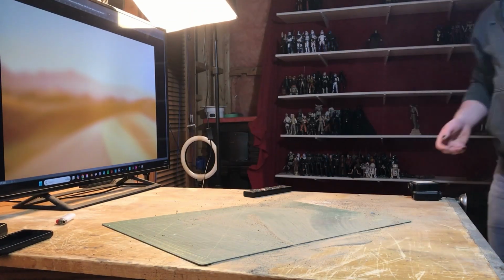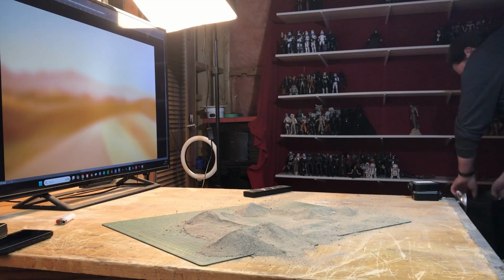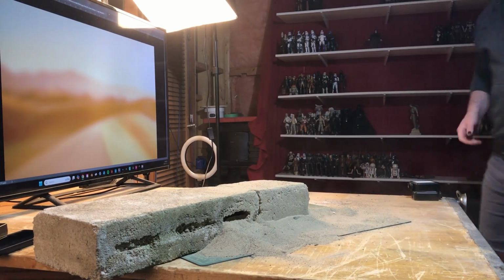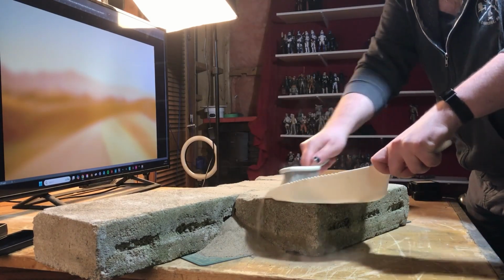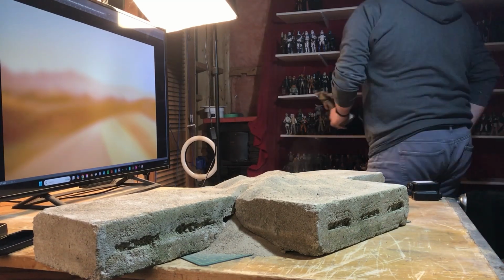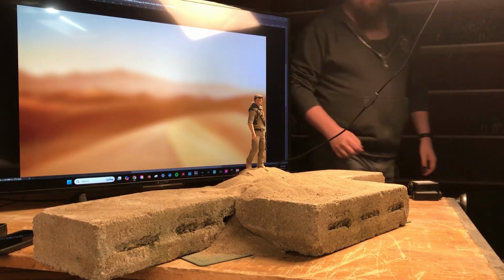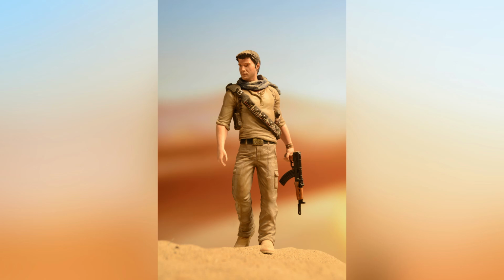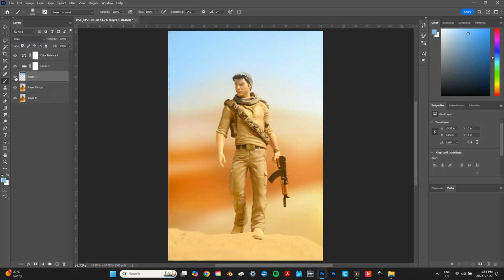Toy Photography Behind the Scenes: Uncharted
Uncharted, toy photography.

Hello and welcome back to another behind the scenes toy photography video!

Today I'll show you how to make an easy desert scene. I call this shot: “Uncharted”.

I'll also show you my editing process in Photoshop.

Like my Arkham City video from a few weeks back, this statue came from a video game collector's edition. In this case it was Uncharted 3: Drake's Deception for the Playstation 3.

Creating a desert scene can be extraordinarily simple. In most cases you just need some sand and a fitting background. Sand can be bought cheaply at most hardware stores. I get mine from Canadian Tire.

Be sure to store your sand in a cool, dry area when you're not using it. There's been a lot of rain in my area lately, and I found out the hard way that sand can get mouldy if you don't keep it dry.

In addition to my sand, I also used some cinder blocks to create a stage for my statue. I needed a stage for this shot in order to cover up the gap under my background TV.

Another thing to be careful of when using sand is to keep the sand away from any electrical outlets or plugs. I once plugged in a device that had some sand on it and nearly electrocuted myself.

With the scene set, I simply placed my statue on the stage. I used a telephoto lens for this shot, and to keep my foreground and background depth of field consistent, I placed my statue about halfway between the camera and the TV.

Once I finalized the lighting it was time to shoot!

Editing this shot was a cinch, all I really needed were a few adjustment layers. As usual I used layers and colour balance adjustments.

Lastly I used the brush tool to add a bit more blue to the sky.

After a slight crop, I used the dodge tool to further adjust the lighting.

So once again, here's my starting image. And here's where I ended up!